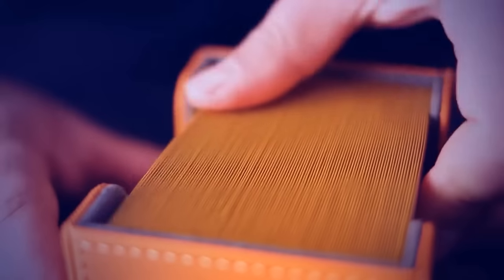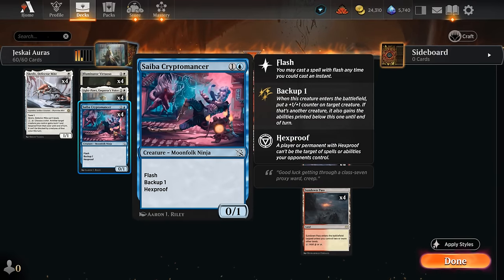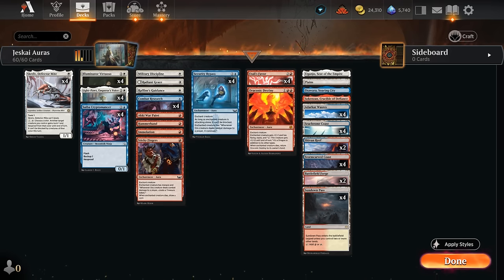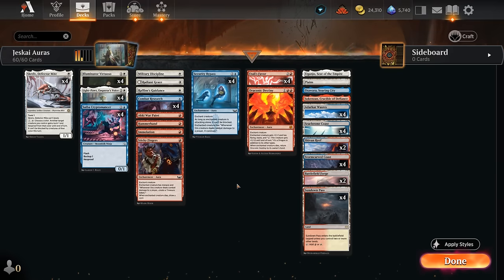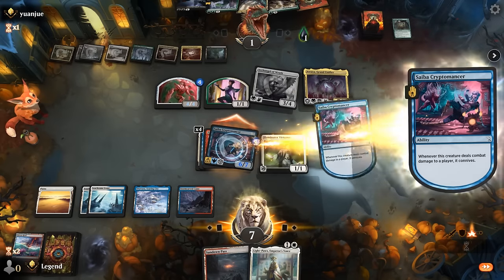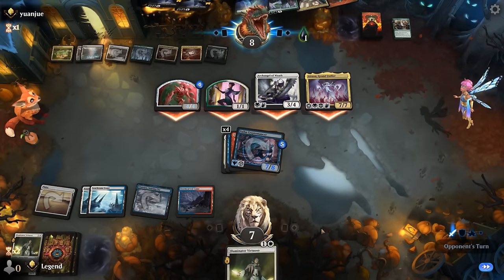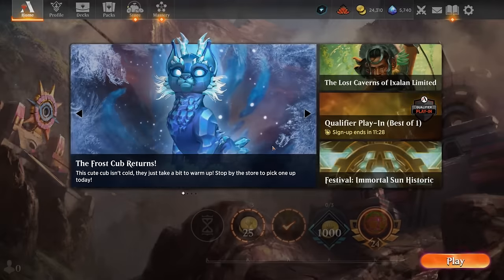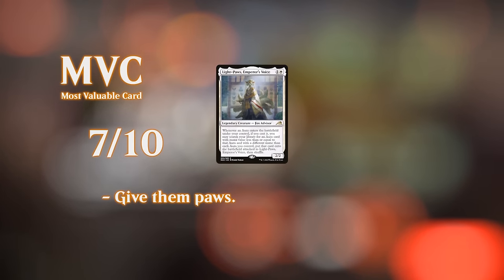Stacking up every Aura in Standard.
Magic: The Gathering Arena deck tech & gameplay with a White/Blue/Red or Jeskai Aura deck, featuring Light-Paws, Emperor's Voice and Etali's Favor from the Lost Caverns of Ixalan in Standard.

00:00 - Deck Tech
07:23 - Match 1
14:03 - Match 2
22:35 - Match 3
33:10 - Match 4
35:52 - Match 5
40:09 - Match 6
45:20 - Match 7